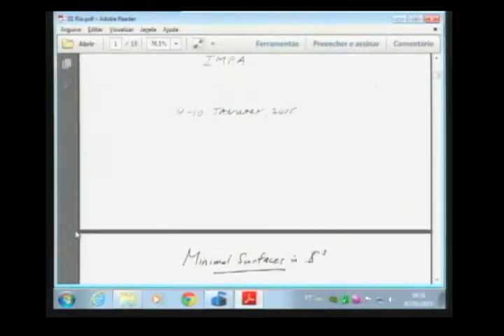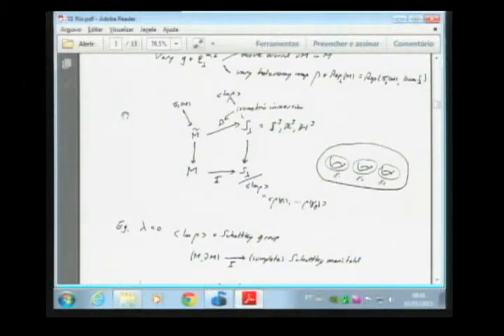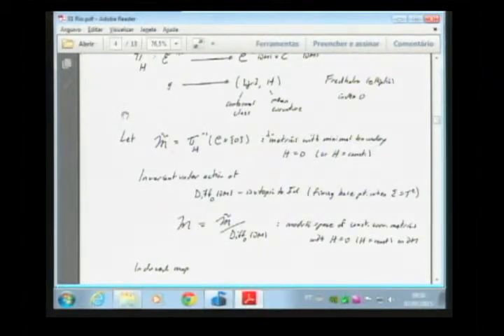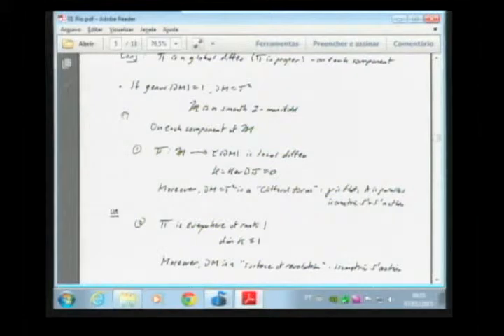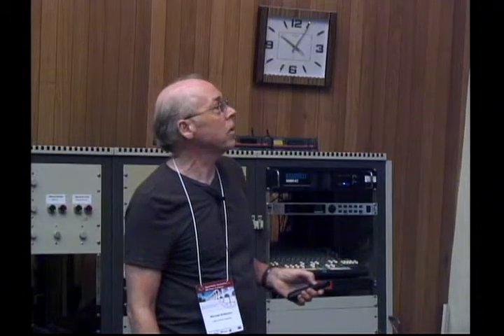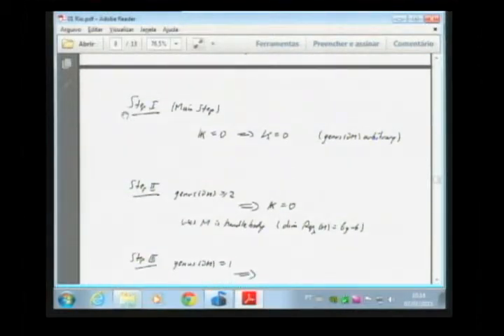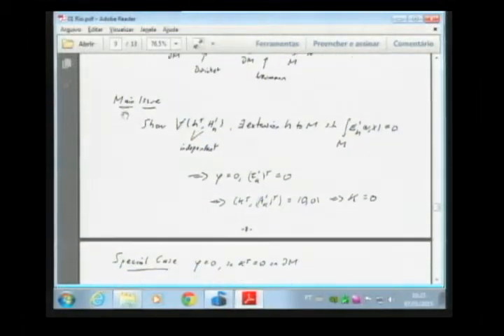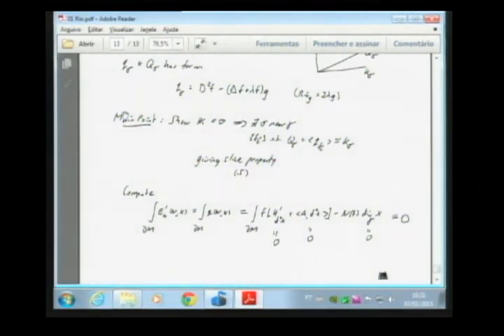Michael Anderson - Handlebodies with constant curvature metrics and minimal surface boundary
Hyperbolic Geometry and Minimal Surfaces

Michael Anderson (Stonybrook)
Title: Handlebodies with constant curvature metrics and minimal surface boundary
Abstract: We study the moduli space of constant curvature metrics g on a 3-d handlebody with boundary having mean curvature 0, so minimal surface boundary (or more generally CMC boundary). This is a generalization of Alexandrov immersed minimal surfaces in 3-d space forms.
We prove that this moduli space is a smooth manifold, locally diffeomorphic to the Teichmuller space of the boundary surface, when the genus of the boundary is at least 2. We conjecture that the spaces are in fact diffeomorphic (on each component).
This result is false per se for genus 1 boundaries, but the method of proof gives rise to a new proof of Brendle's solution of the Lawson conjecture on embedded minimal tori in S^3.
The talk will discuss the context and basic ideas of the proof. We hope to discuss relations and/or questions with hyperbolic 3-manifolds.